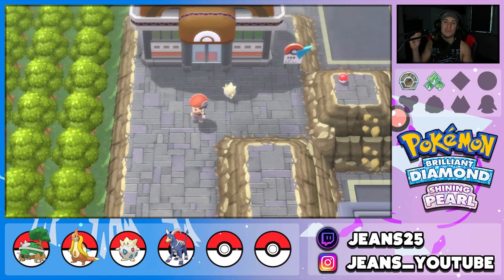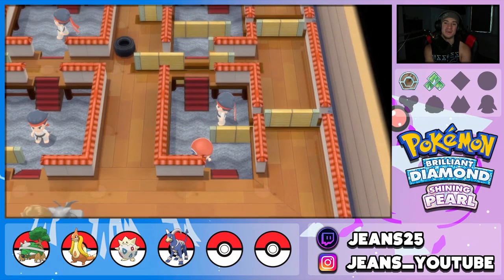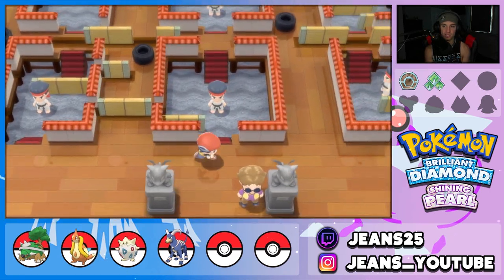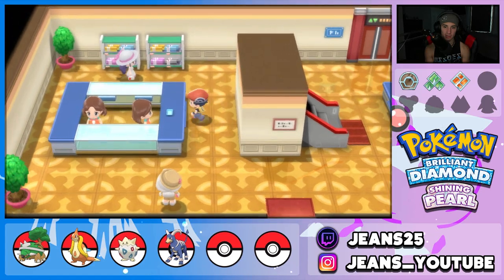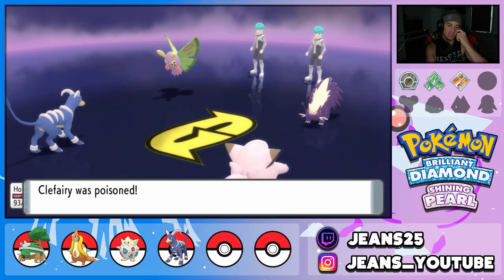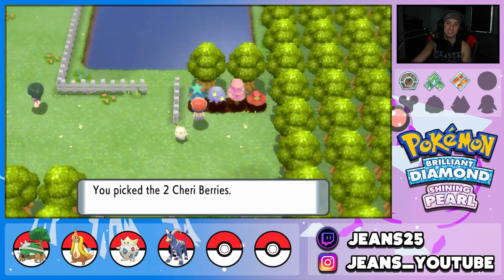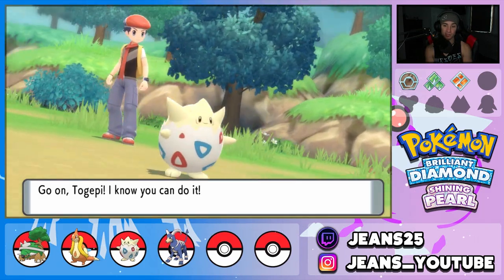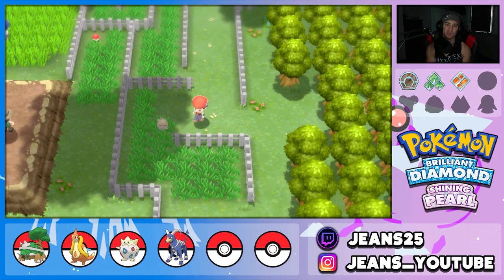Veilstone City Gym! - Part 8 - Pokémon Brilliant Diamond and Shining Pearl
In This Video:
- Defeat Veilstone City Gym.
- Battle Team Galactic.
- Start Making Our Way Towards The 4th Gym.

GAME INFO
Name: Pokémon Brilliant Diamond and Pokémon Shining Pearl
Developer: ILCA, Inc.
Publisher: The Pokémon Company, Nintendo
Platforms: Nintendo Switch
Release Date: November 19, 2021